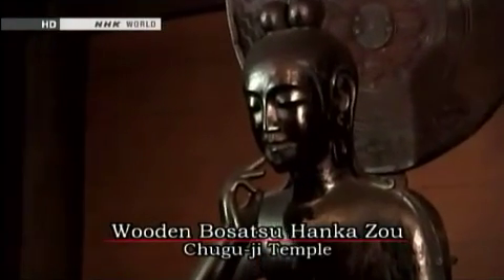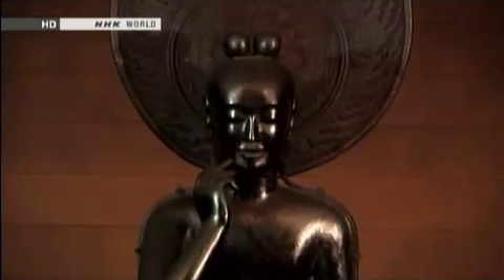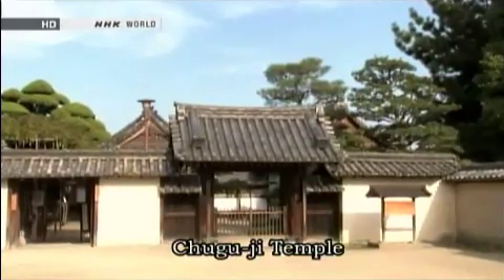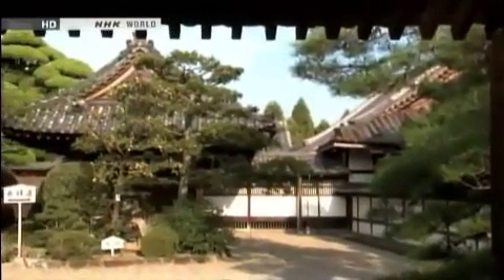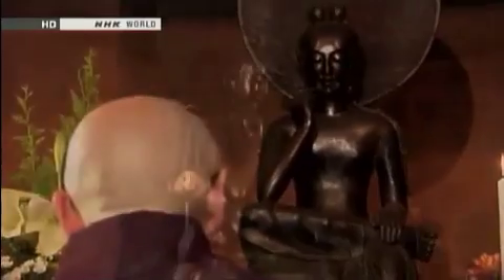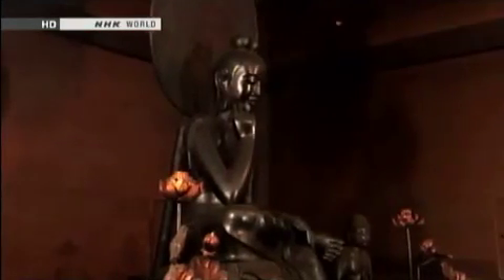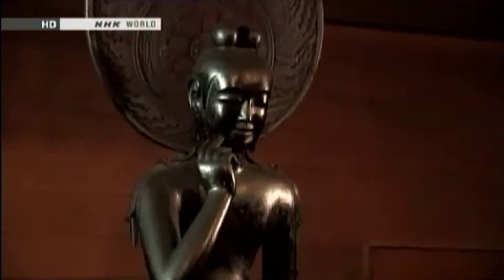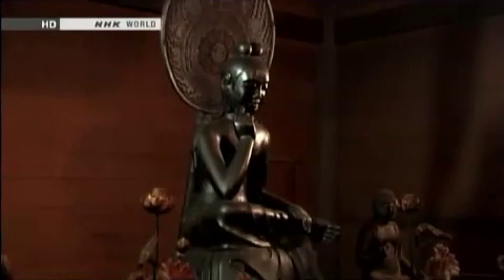National Treasures of Yamato - Wooden Bosatsu Hanka Zou (Chugu-ji)